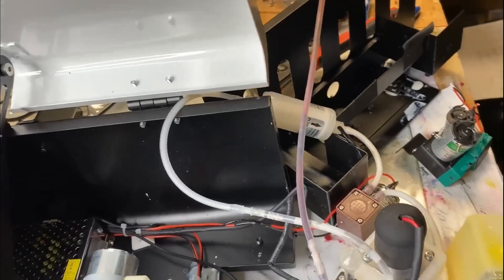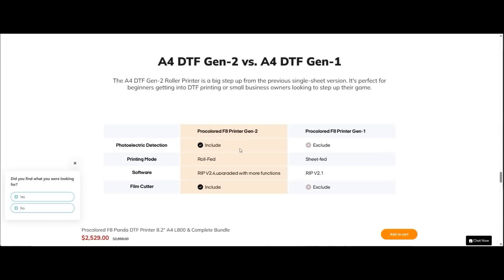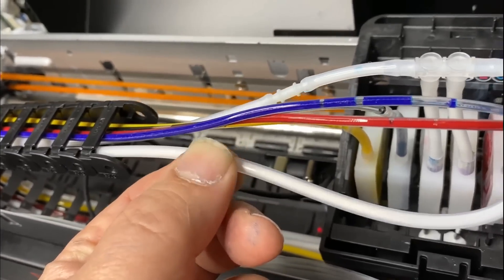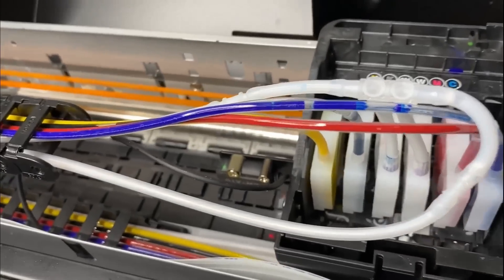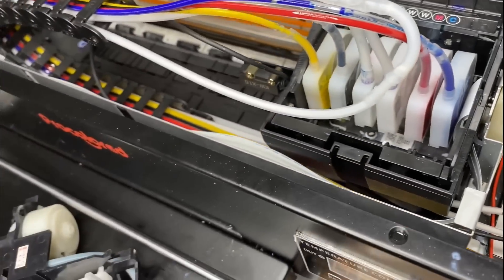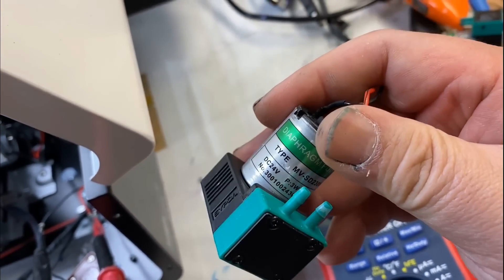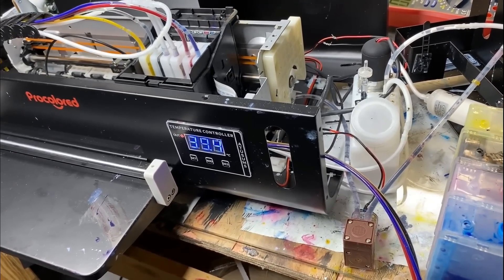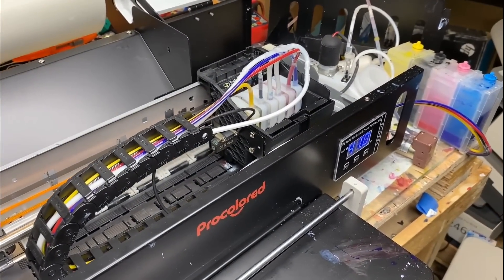Why This DTF Printer FAILED After Just 2 Days? - Procolored F8 Panda DTF Printer Gen 2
Dive deep into the innovative digital printing and engineering world with an exclusive look at the Procolored Panda F8 Gen 2. This captivating video expertly showcases the intricate components that make this machine a powerhouse in the printing industry. From the smooth operation of the automated carriage to the vibrant threads of a computer-assisted embroidery machine, witness the beauty of technology at work. With detailed close-ups of vital parts like print heads, wiring systems, and the mesmerizing laser engraving process, every frame is a testament to the art of modern manufacturing. The intricate design of colorful wiring and the careful assembly process will leave viewers both informed and inspired. Experience the blend of artistry and engineering that brings digital creations to life!

About BCH: BCH Technologies is an innovative company focusing on ink and related products. Founded in 2011, the company transforms how people and businesses refill their printers through innovative technology solutions. Our core purpose guides the research direction of 1) preventing land waste and 2) bringing customers better products with lower costs. Every day, over one million ink cartridges are thrown into landfills worldwide. The company has focused on working with businesses of different sizes, from Fortune 500 companies to entrepreneurial starters, to develop custom ink, spanning from printer ink to stamp ink, re-entry ink, indelible ink, redaction ink, invisible ink, and more. This video is intended for informational and educational purposes only and should not be considered professional advice, endorsement, or recommendation. The content provided does not constitute technical or expert guidance. We strongly encourage consulting with a qualified professional if you choose to act on the software or information presented. Any reliance on this video's information is at your discretion and risk.